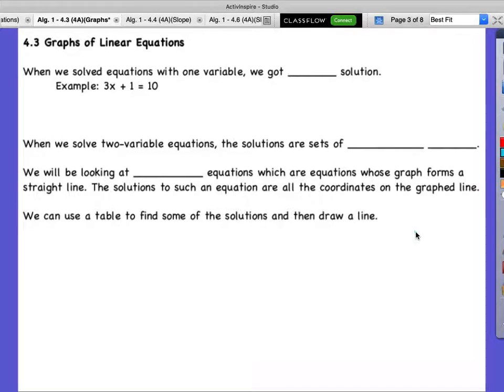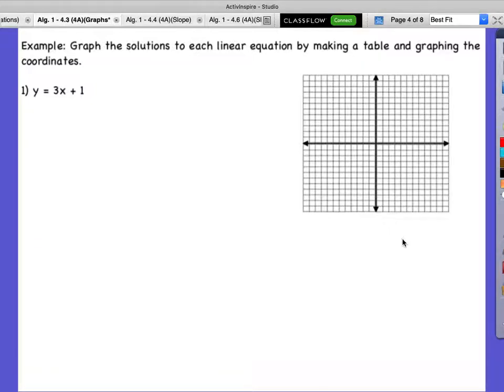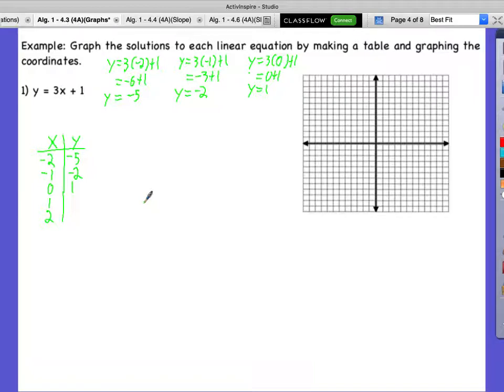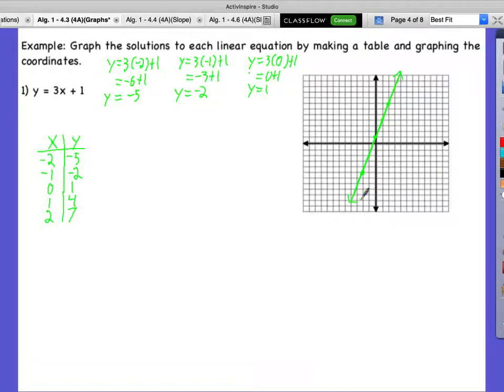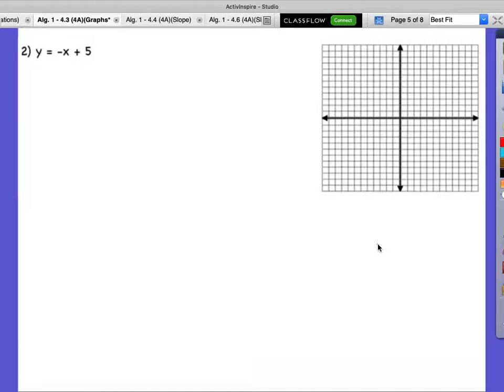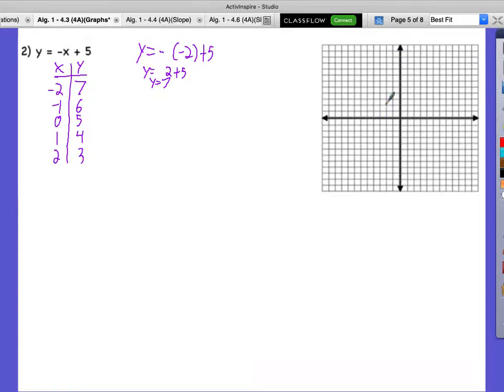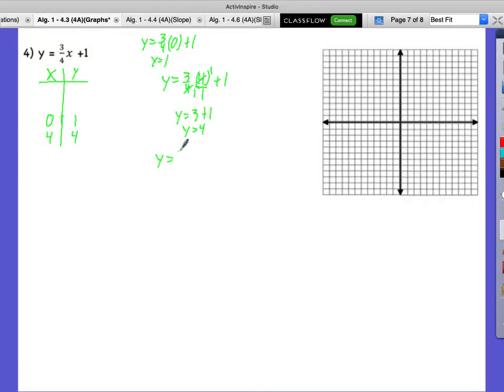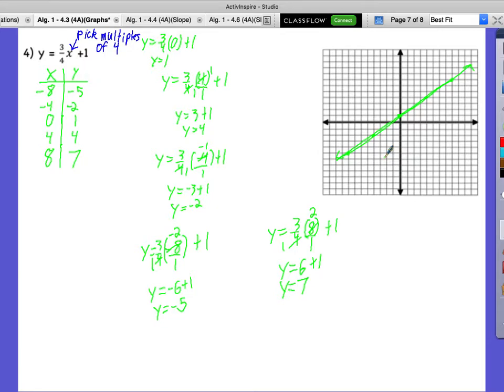Alg. 1 - 4.3 Video